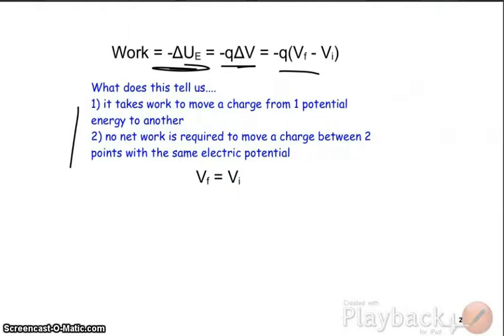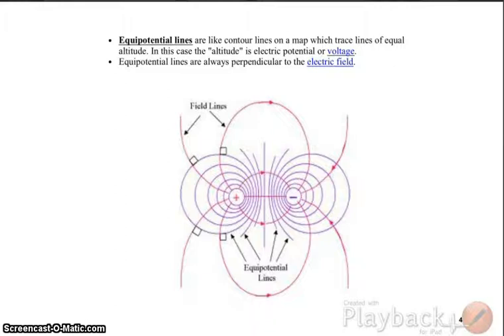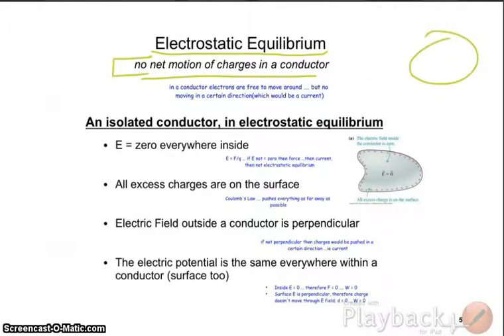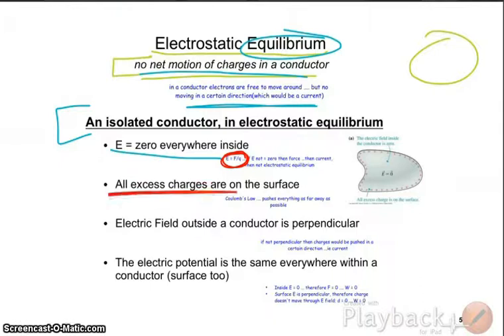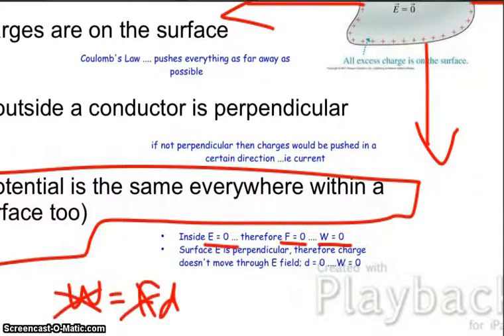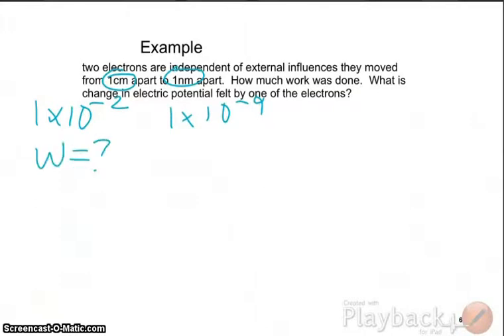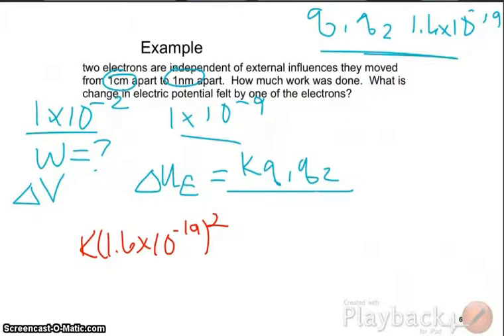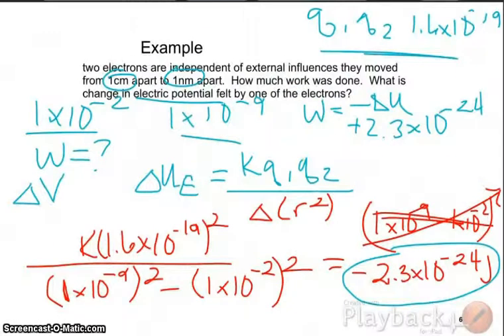9 4 Electric Shielding and Potential Difference